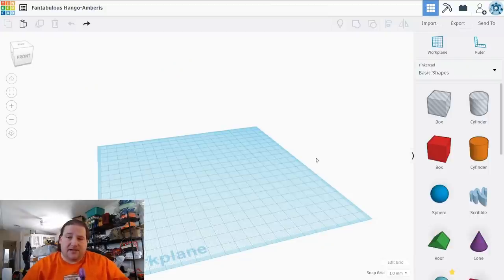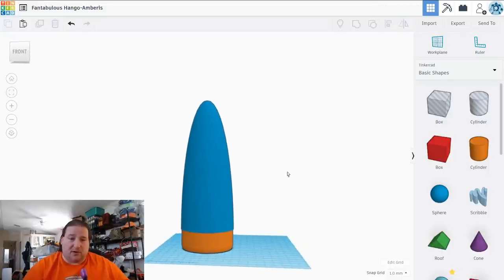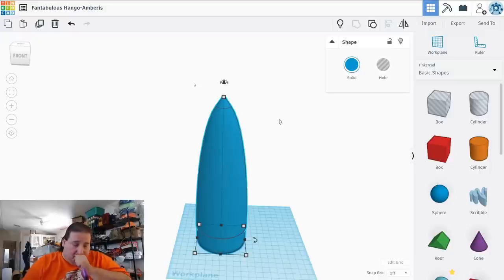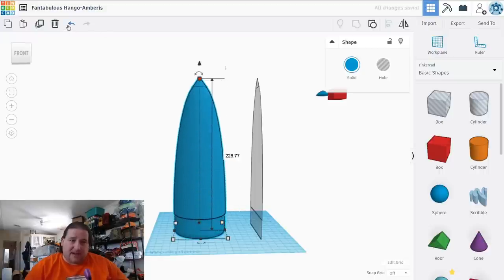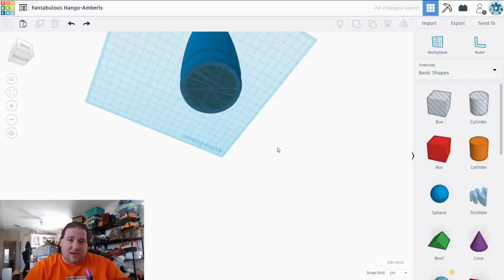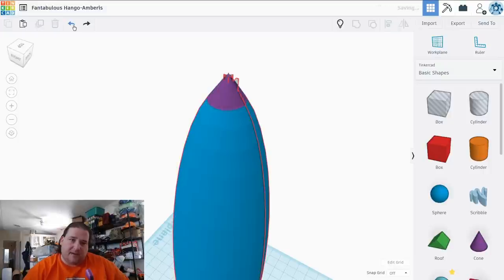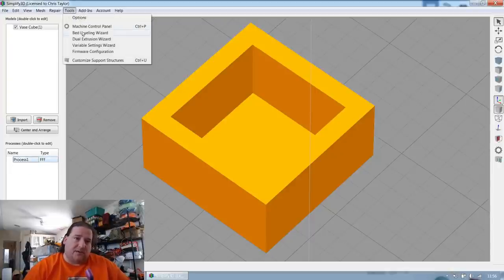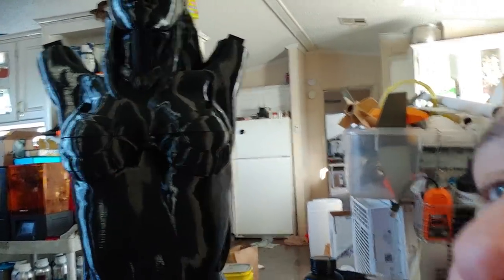How to make Complex Multi Surface models 3D printed in Vase Mode T3DP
Creality Ender 5 FDM Printer
My #1 Reccomended beginner and all around printer.

I now have a mailing address
Chris Taylor

Walmart Grocery (We Both get $10!!)

Amazon United States
Amazon Canada
Amazon Deutschland
Amazon UK
Amazon France

Printers (Random Order) Amazon List
Filament
Filament Favorites

Saintsmart Filament